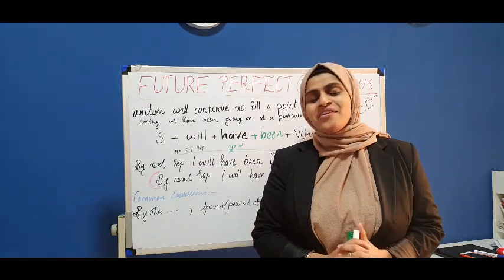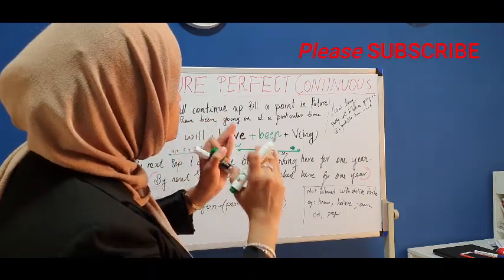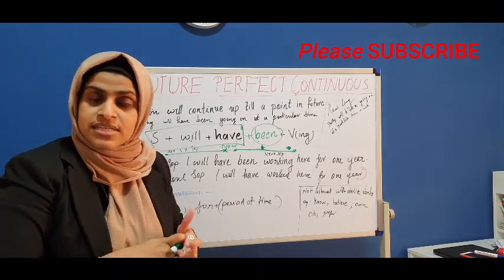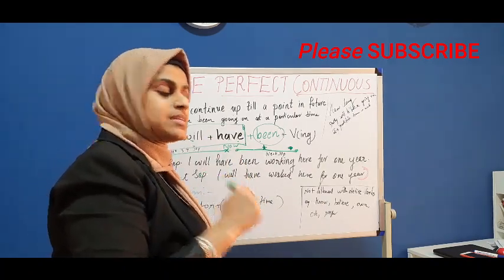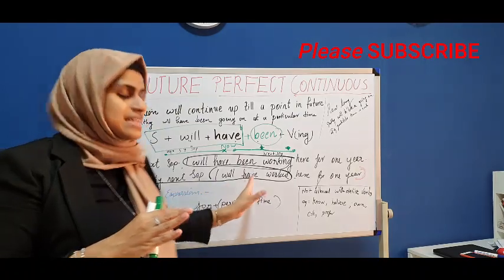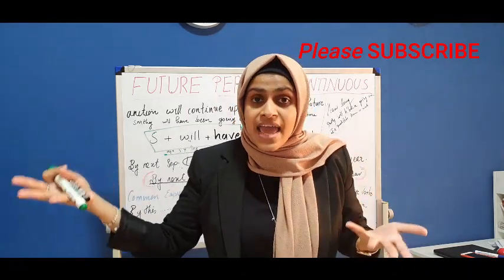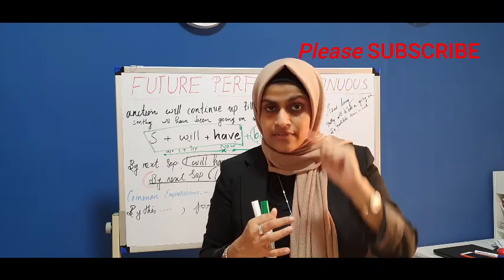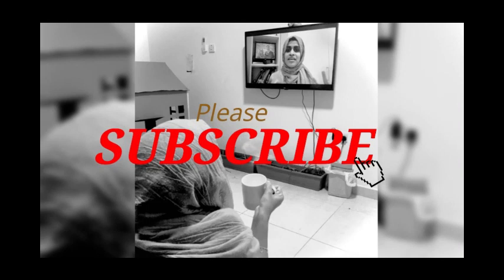FUTURE PERFECT CONTINUOUS TENSE| Malayalam explanation|class10|Tenses |Easy Explanation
FUTURE PERFECT CONTINUOUS TENSE Malayalam explanation

In future perfect continuous tense an action will continue up until a point in the future

Structure of a sentence in the future perfect continuous tense:
Sub+will+have+been+ verb+ing
Examples:
I will have been working
She will have been working
They will have been working
This video will be helpful for  those who are looking for Tenses in English grammar,
Future tense
English grammar in Malayalam
spoken English in Malayalam